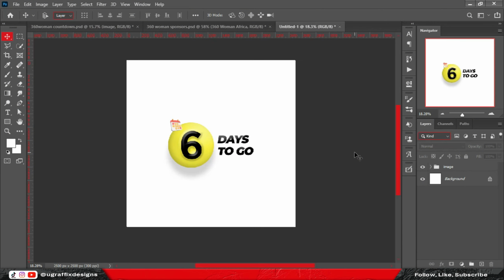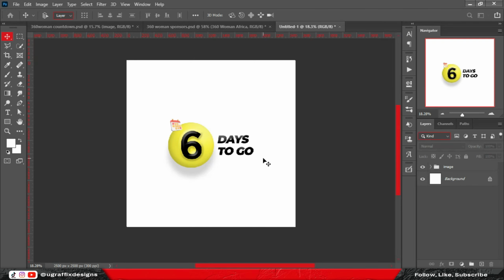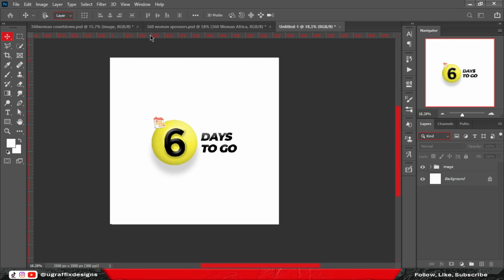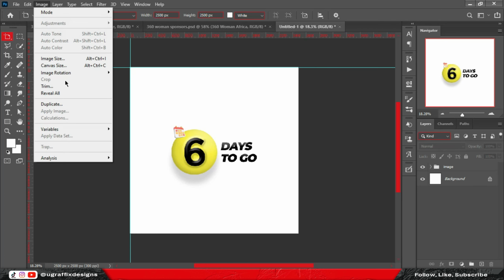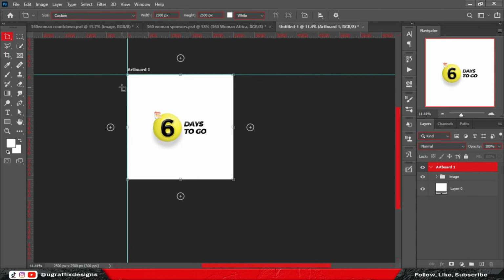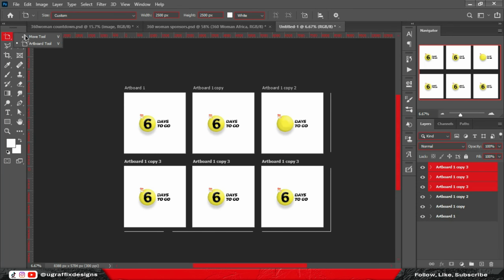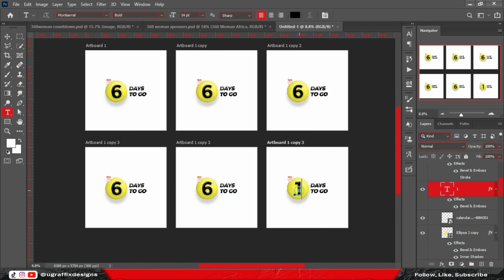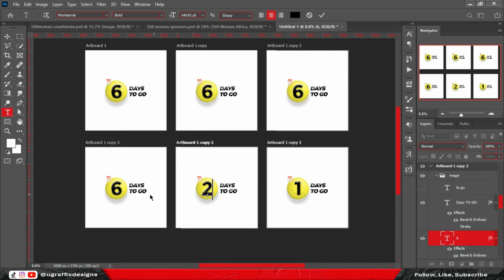"Unlock a Powerful Adobe Photoshop Trick: Create Artboards in Seconds!"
This video will show you how you can create artboards in Adobe Photoshop without closing the design
1. Epic cinematic gaming cyberpunk by Alex Productions.
2. Dungeons And Dragons by Alexander Nakarada.